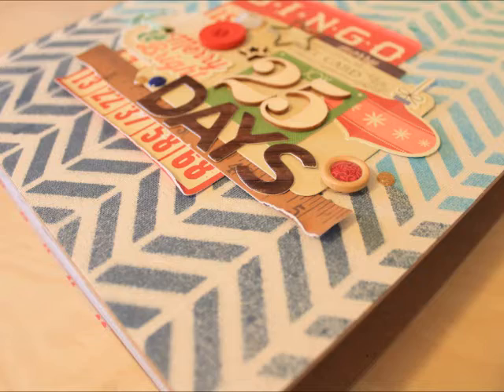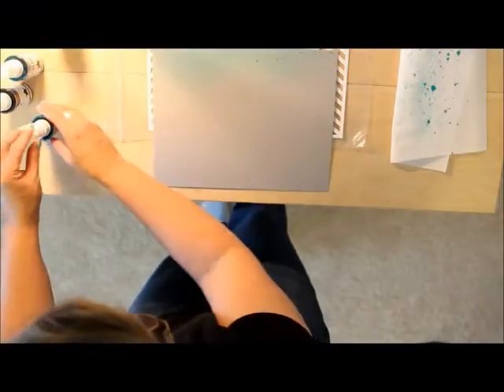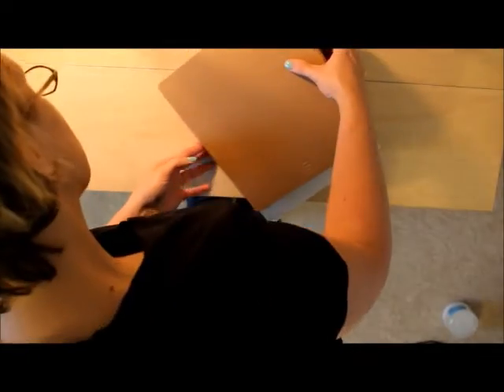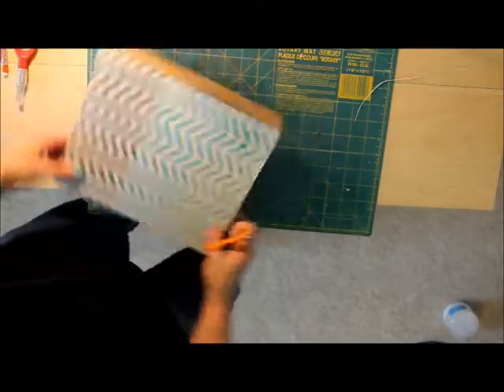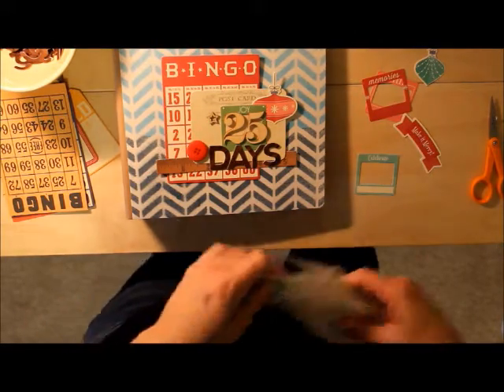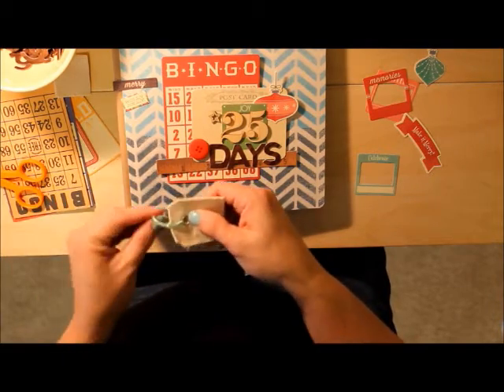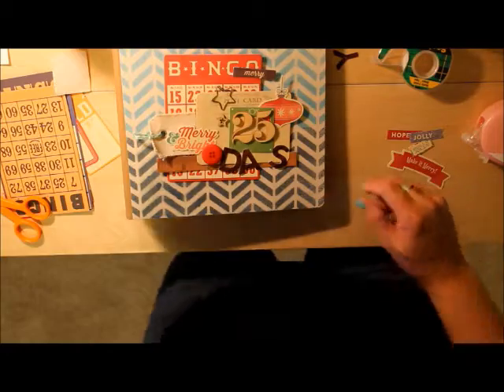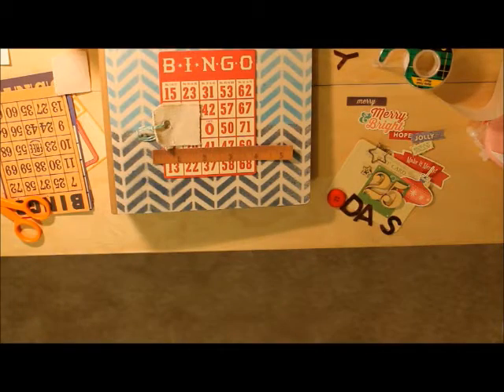December Album Cover 2014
Hello!  This is my process video showing how I made my cover for my December album this year.

Theresa Moxley
larkindesign